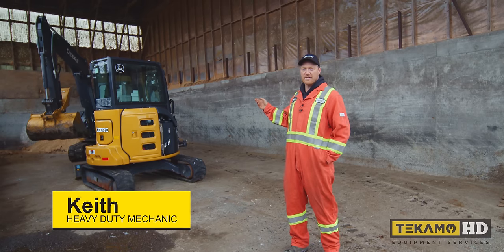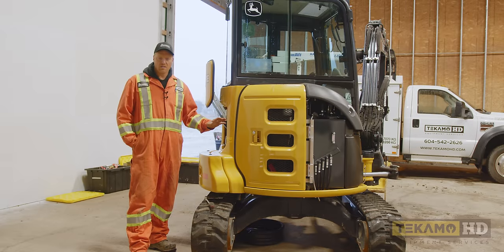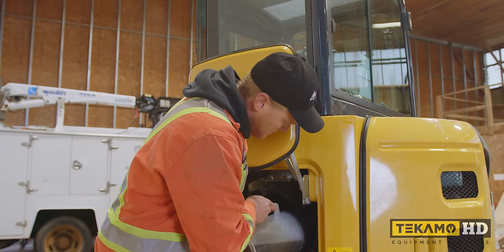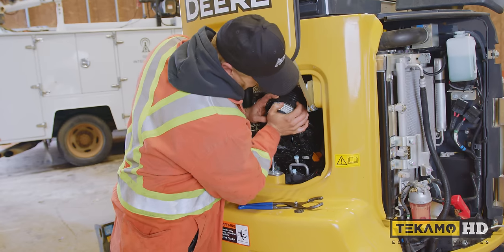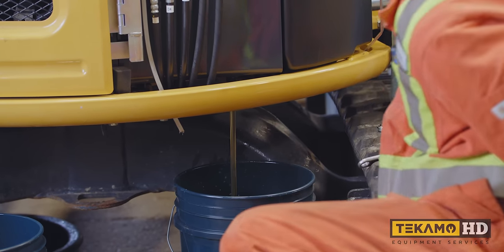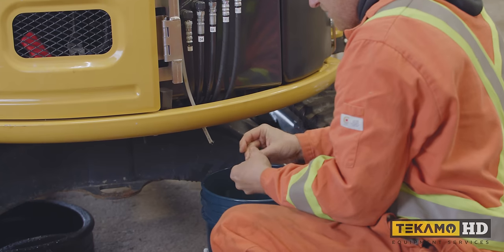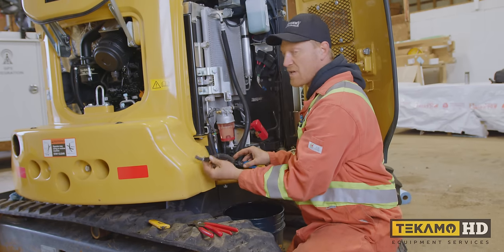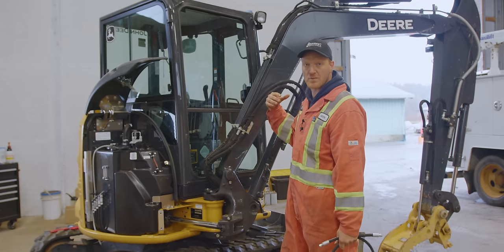Service Call: SUBMERGED John Deere 35G - Repairing a waterlogged engine with compromised fuel & oil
Need a HD mechanic?

This John Deere 35G that was submerged in water is now in dire need of repair. Water has mixed in with the fuel, gotten into the engine oil, as well as into the engine itself! Can the heavy duty mechanic bring it back to life?

One of the unfortunate realities of working outdoors is that we can’t control the weather. If your heavy equipment is unfortunate enough to get submerged after heavy rains, there are a few things you can do to try and revive your heavy machinery before calling it quits.

SERVICE CALL
Our brand new series on troubleshooting and repair for heavy-duty mechanics, heavy equipment operators, or DIY enthusiasts. This educational resource helps provide you with heavy equipment skills so you can conduct your own repairs or machine maintenance.

TIMESTAMPS
00:00 Intro
00:11 Meet the mechanics
00:27 Service Call - in this episode
00:58 Dragging the mini excavator to the workshop
03:17 Preparing the 35G
03:45 Draining the engine oil
06:15 Removing the air filter
06:24 Changing the engine oil
07:52 Changing the engine oil filter
08:51 Changing the air filter
10:40 Change the hydraulic oil
18:33 Change the fuel
23:08 Drain the engine cylinders
23:38 Next Episode: engine cylinders
23:59 Remember to 👍Like / 💬Comment / 🔔Subscribe!
24:04 Visit for mini excavator tracks and parts

Got more questions about heavy-duty equipment?
** LEAVE US YOUR COMMENTS and we'll answer your questions!! **

👷 MEET THE MECHANIC
Keith is a heavy-duty mechanic with years of experience under his belt. He knows how to repair, adjust, troubleshoot, and maintain almost any piece of equipment. Now he wants to help the heavy-duty community by showing you how to safely work on a variety of heavy machinery.

🦺 OPERATIONAL SAFETY
Always ensure you are wearing the proper personal protective equipment suited for your procedure such as steel toe boots, safety glasses, hard hats, gloves, overalls and any other equipment suited for your task at hand.

** FORTIS HD**
Affordable tracks, tires, & parts shipped to your door.

** RENT1 **
Heavy equipment rentals for fast and easy work on any construction job. Residential or commercial, professional or homeowner, they've got earth-moving machine rentals for you!

** SMARTCAST EQUIPMENT **
Purchase used heavy equipment for an amazing price (ask about their Rent-to-Own programs!)

** DRIP MARKETING **
This awesome video was proudly produced by them!

Although TekamoHD takes all reasonable care to ensure that the contents of the YouTube Channel are accurate and up-to-date, all information contained on it is provided ‘as is’. TekamoHD makes no warranties or representations of any kind concerning the accuracy or suitability of the information contained on this channel. To the extent permitted by mandatory law, TekamoHD shall not be liable for any direct, incidental, consequential, indirect, or punitive damages arising out of access to or use of any content available on this channel, regardless of the accuracy or completeness of any such content.

TekamoHD disclaims any control over, relationship with, or endorsement of views expressed by other YouTube users. All user comments are from members of the public and do not necessarily reflect the views of TekamoHD. TekamoHD may at any time and at its sole discretion change or replace the information available on this channel.